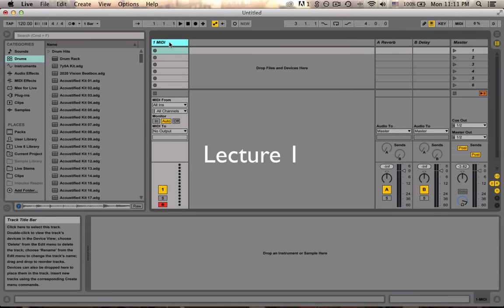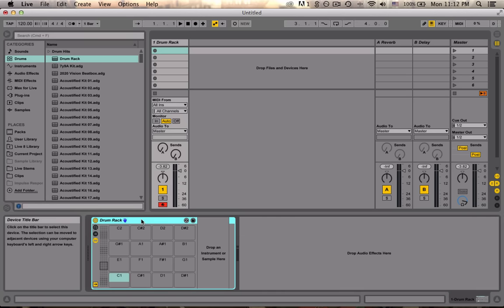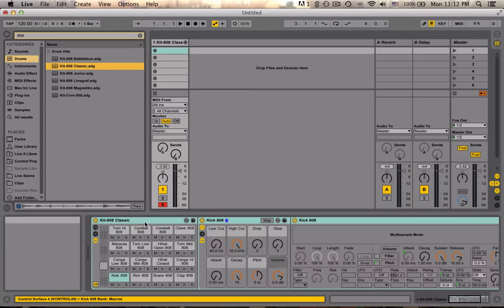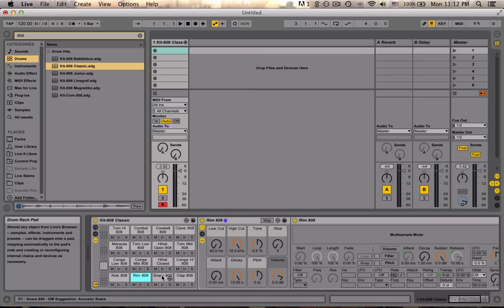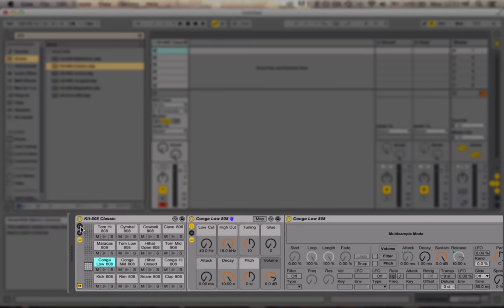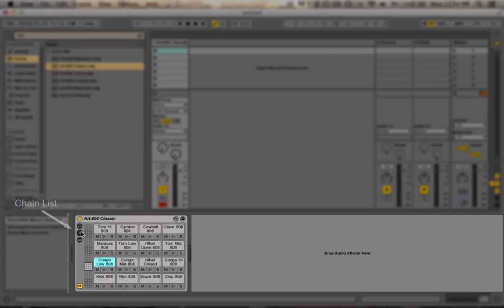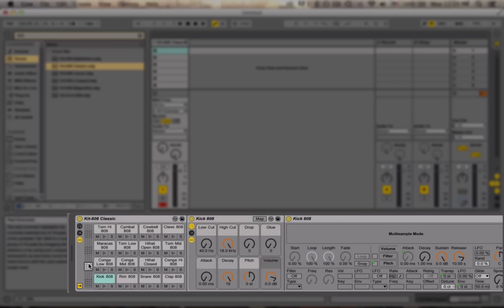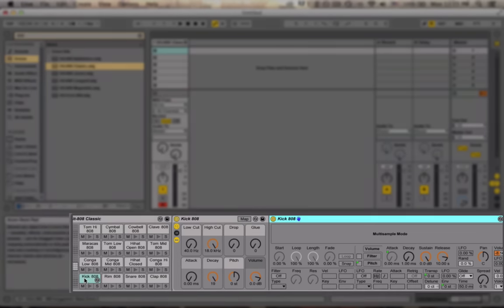Producing Drums with Ableton Live: Layout and Structure (1/9)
A complete course on producing drums with Ableton Live.
Ableton Certified Trainer: Alec Ness

Lecture 1/9